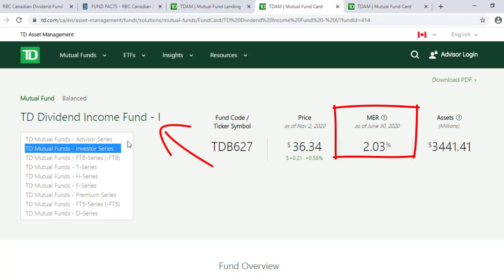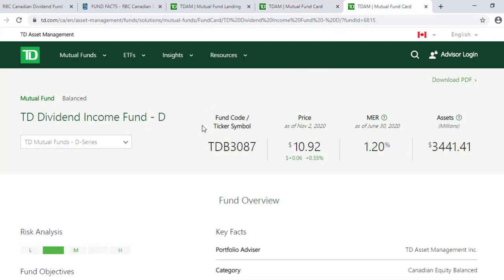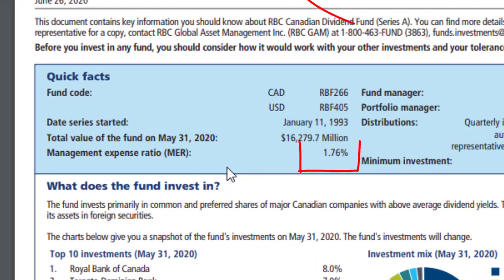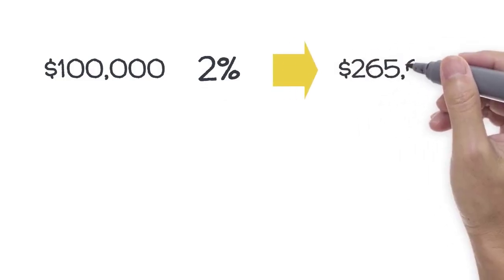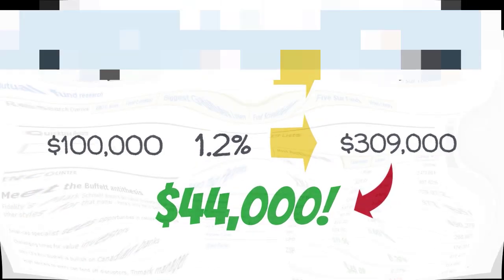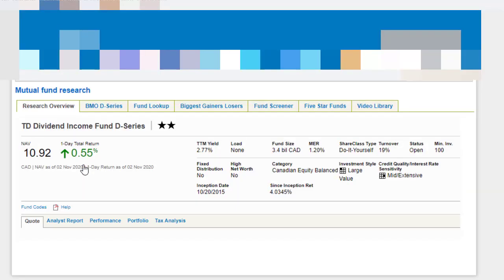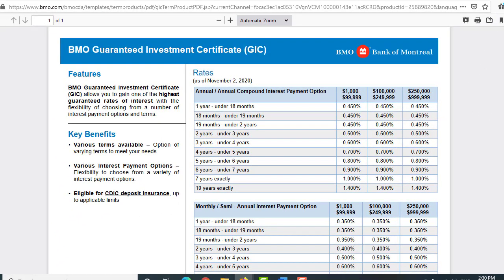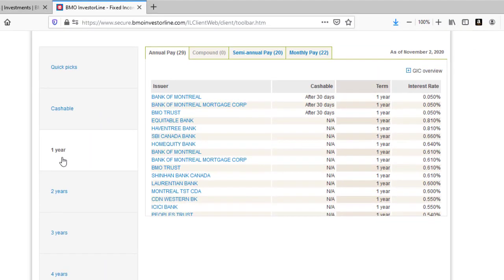Instantly MAKE MORE $$$ on Mutual Funds & GICs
How to INSTANTLY INCREASE RETURNS on investments you already own - A guide to D-Series Funds. How purchasing a different Fund Series can amount to thousands of dollars over your lifetime.

In the video example, we show a hypothetical example for illustration purposes of 2 funds which are the same, each earning 7% before fees. The funds with the 2% MER has a net annual return of 5% (7% - 2% MER)whereas the D-Series fund as a net annual return of 5.8% (7% - 1.2% MER). Keep in mind, this is a rough estimate and multiple factors can influence a mutual fund's return and fees - these numbers are not exact.

// LINKS

IS THERE A TOPIC YOU WOULD LIKE TO LEARN MORE ABOUT?